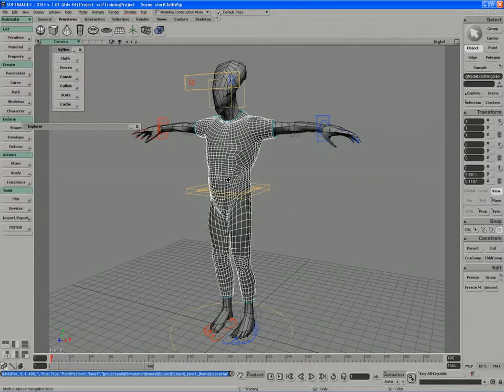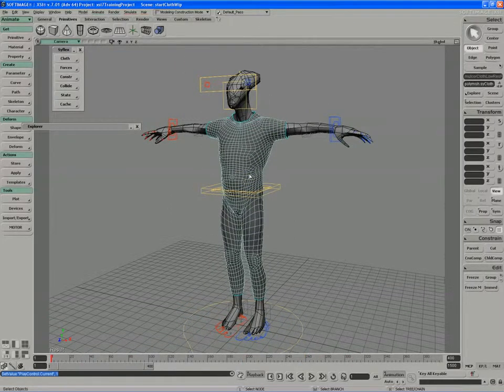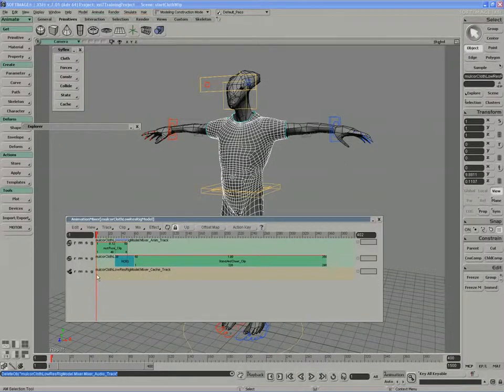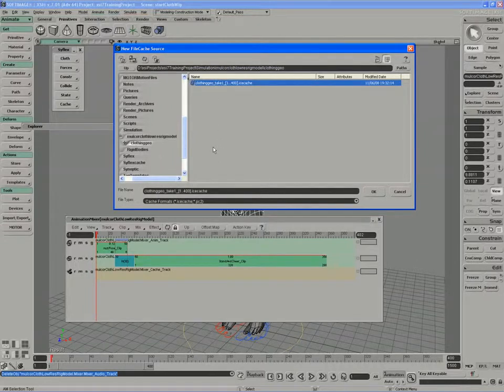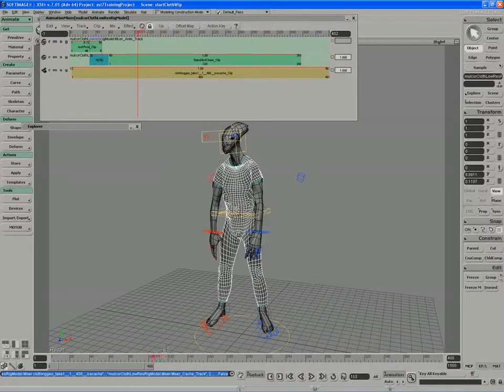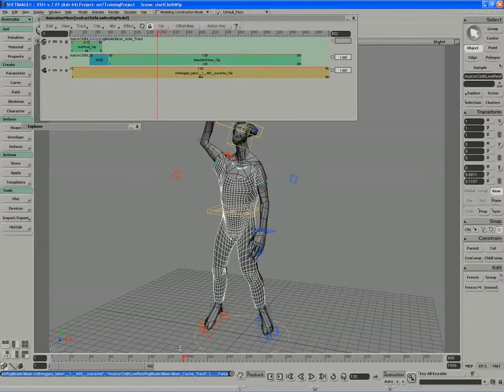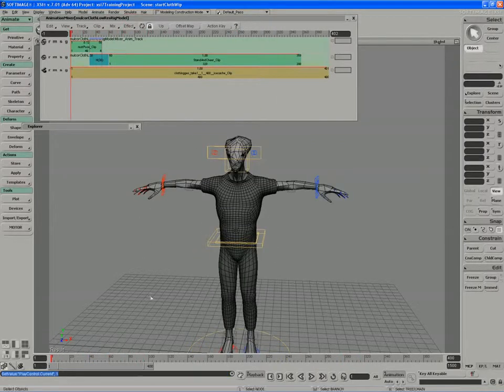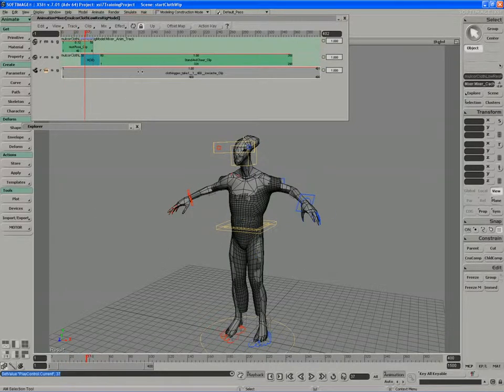Cloth 18: Loading Geometry Cache in Mixer